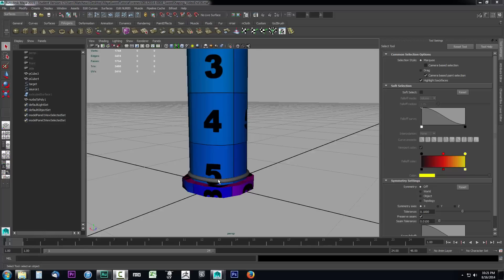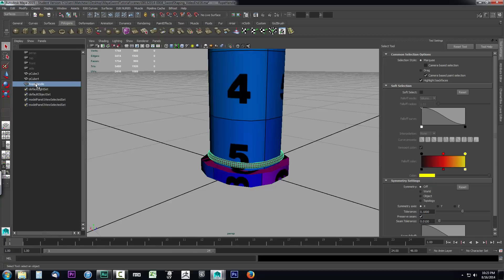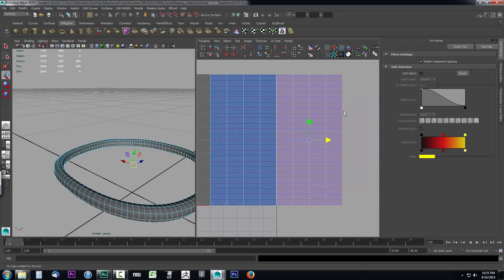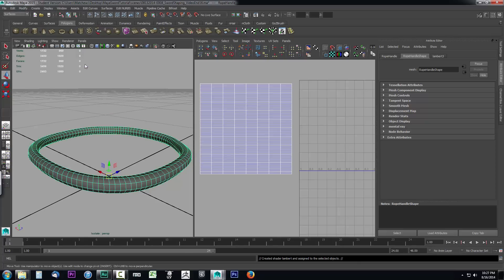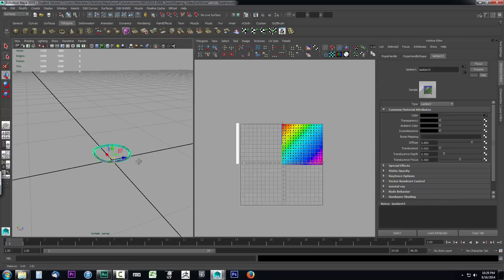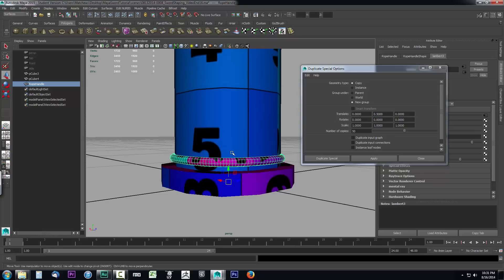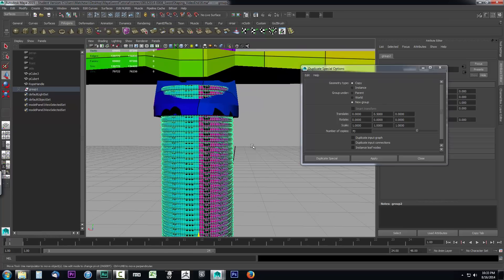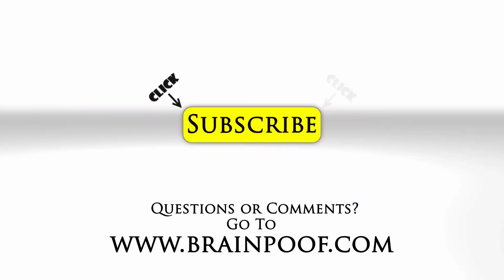17 - Maya 2015 - Duplicate Special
Creating multiple duplicate objects is very easy to do with using the Duplicate Special option within Autodesk Maya. Many times you will encounter a situation where you need the same object duplicated several times within your scene but in different locations. Using Duplicate Special you can define how many times you want your object duplicated and how far apart you want those new copies to be from one another. Duplicate Special will even allow you to group all the new duplicates so they are easier to keep track of within your scene. We will be using Duplicate Special to create multiple ropes going all the way up the handle through a single operation.

Prior to using Duplicate Special it is a good idea to get your scene cleaned up and ready for the process. We will also want to setup the UV map for the object that we will be making multiple copies of. One duplicating an object you also retain the UV map for that object on the new copy. This can make texturing very easy to do as you will only need to texture the object one time and that texture will match the UV map for all the individual copies. This can be a major time saver as UV mapping several copies of the same object could be very tedious. Since we will be baking both the normal map and diffuse map from our high polygon object to our game object we will want the ropes to have a UV map setup so we can texture them.